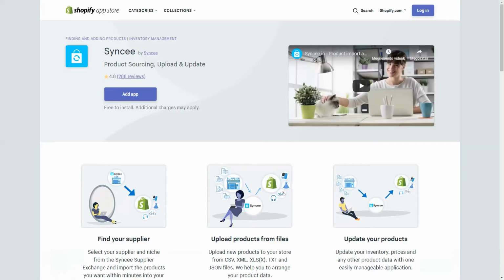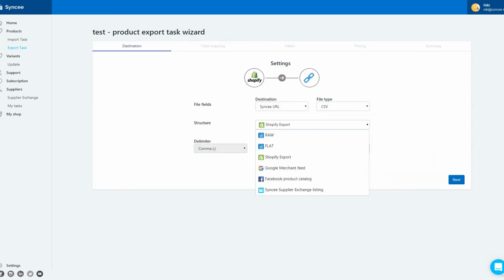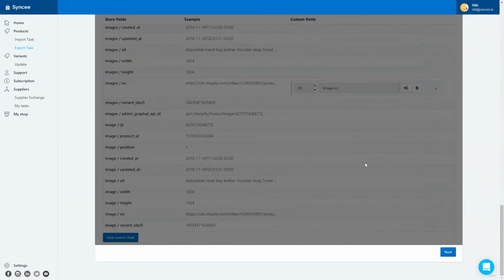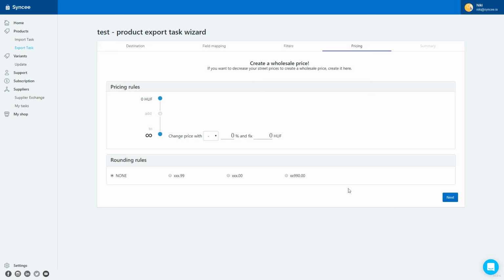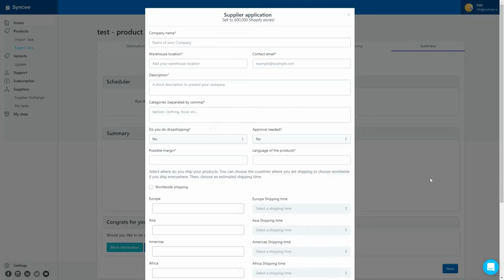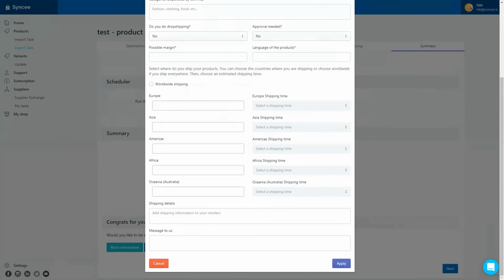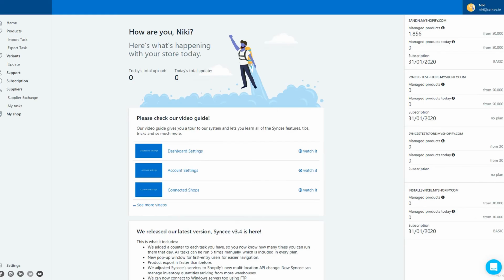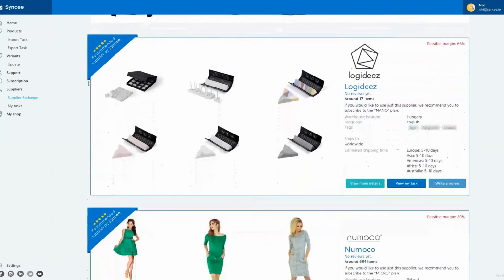How to increase your sales on Shopify without investment?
Do you have a Shopify store with unique products? Great!

Syncee enables you to list your company in the Syncee Supplier Exchange, which is a directory of suppliers, where Shopify merchants can resell your products in their stores.

Increase your sales and traffic with a free opportunity and show your high-quality products to other drop-shippers.